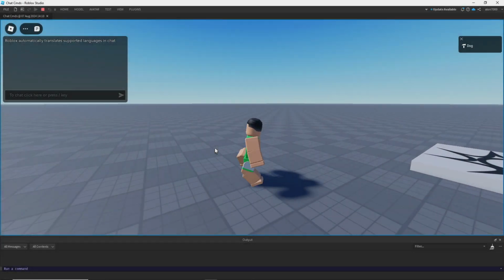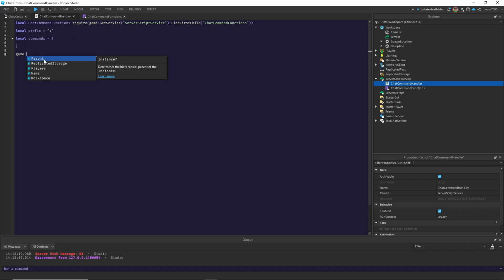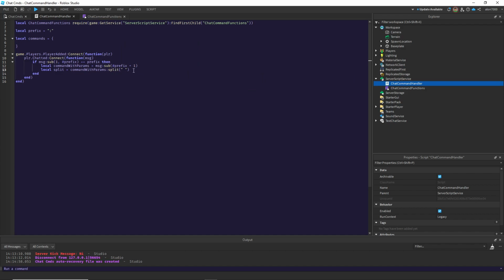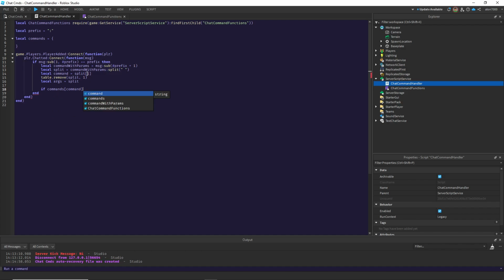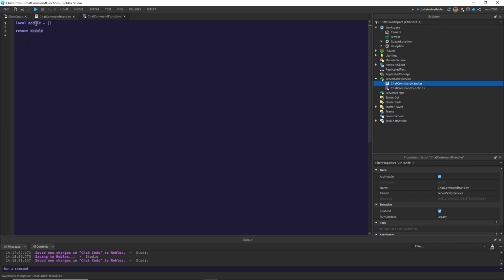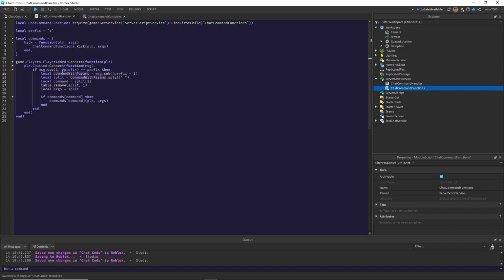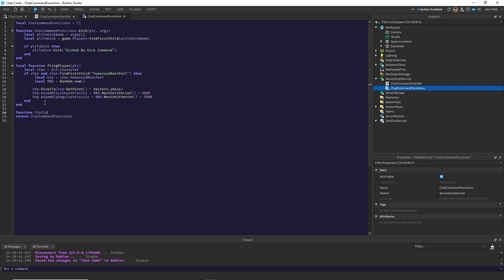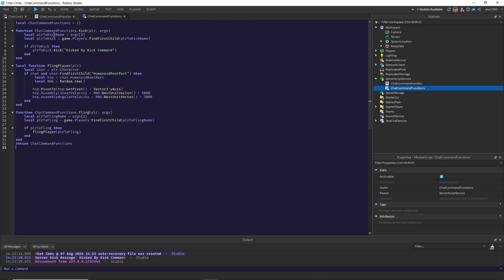CHAT COMMANDS in ROBLOX STUDIO | 2024 (BEGINNER)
THis is a tutorial onhow to make chat commands in roblox studio
In this video, I cover the process in creating a kick and fling command.